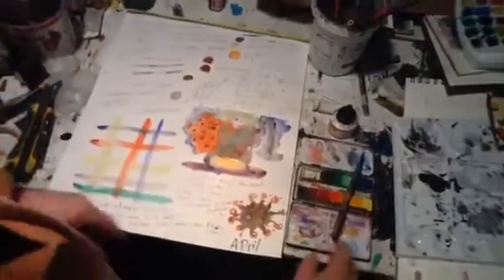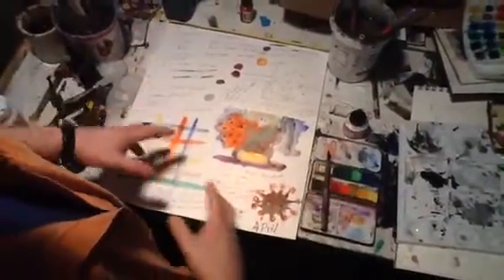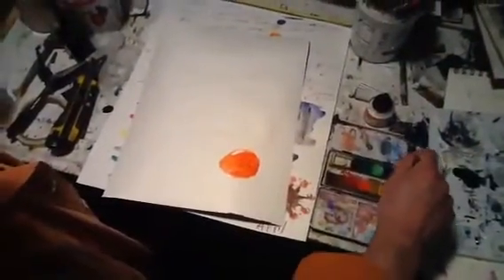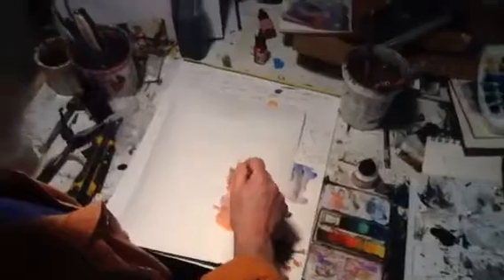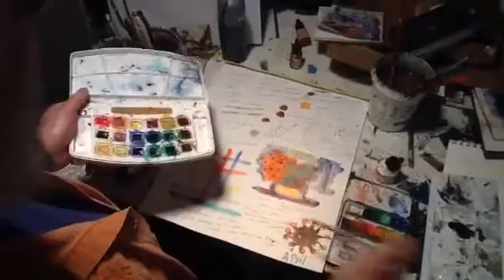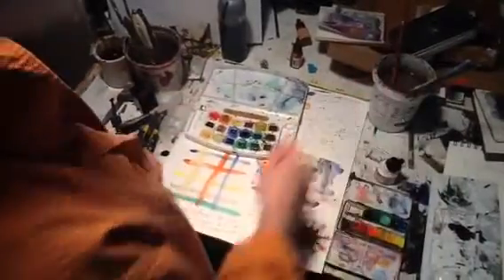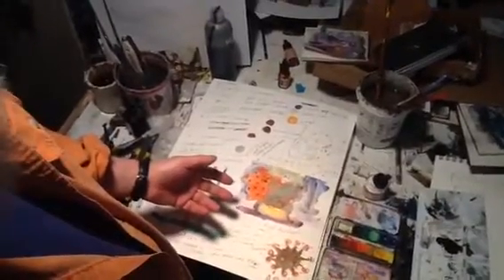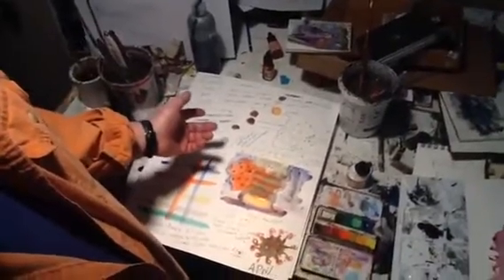Matt Blackwell HUA 104 Intro to Design Project 7 Part 2 Watercolor continued